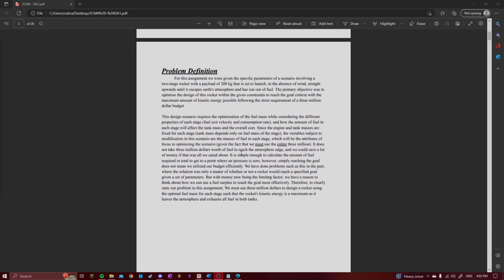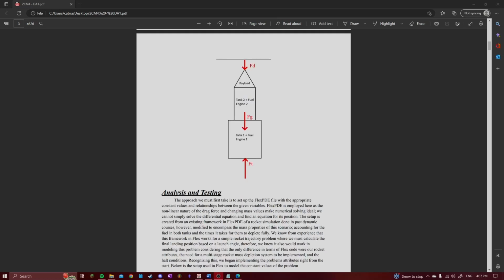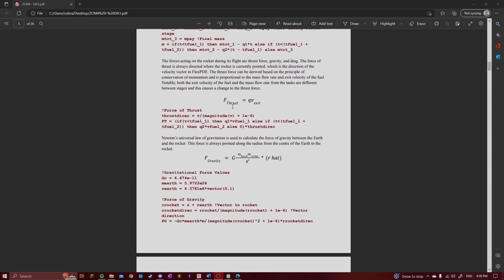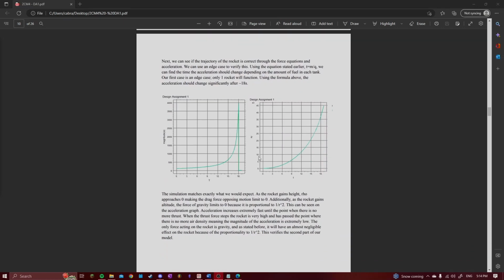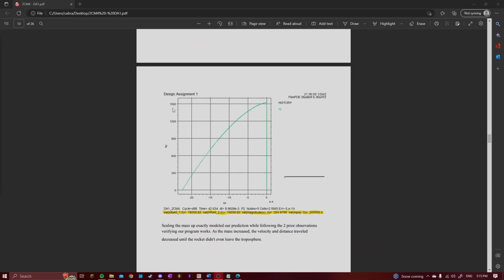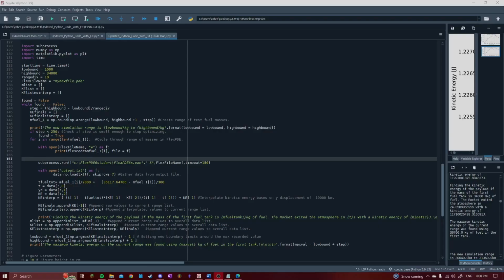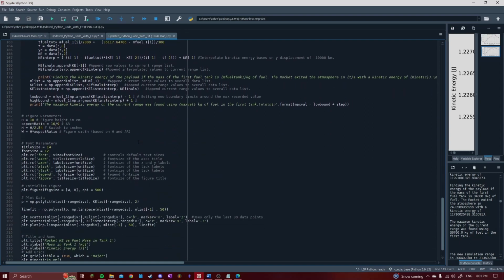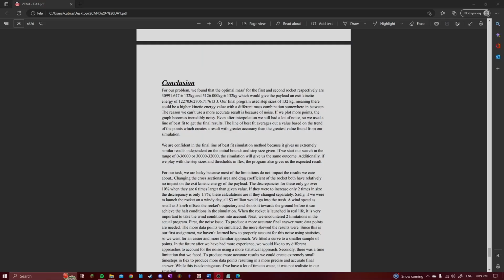2CM4 Design Assignment 1 Final Video (Gavin Cabral)